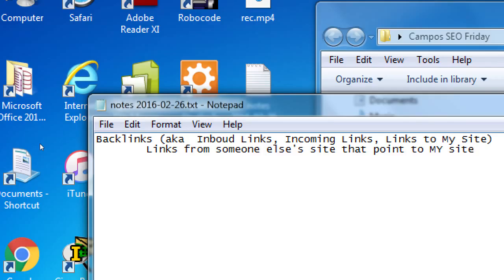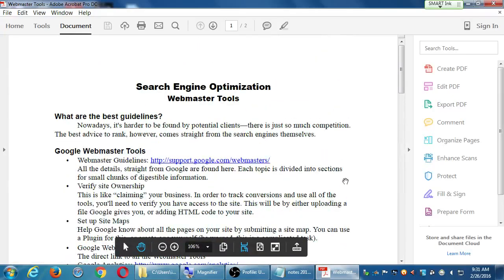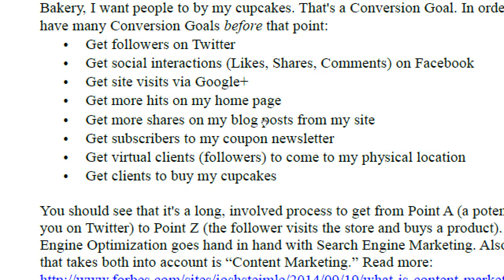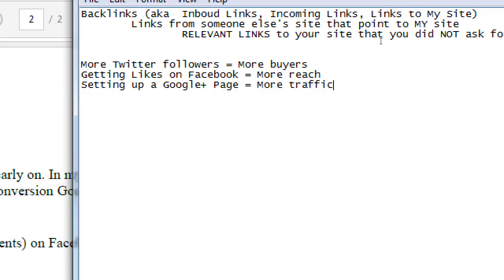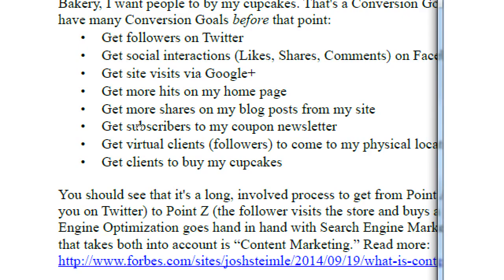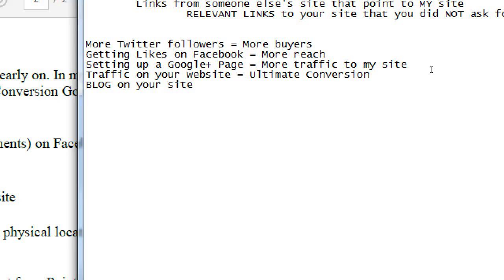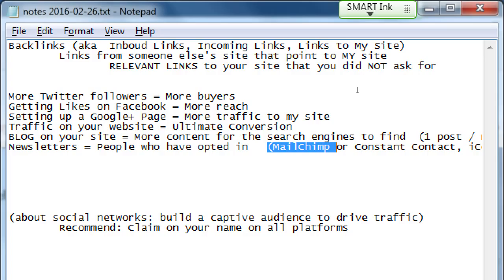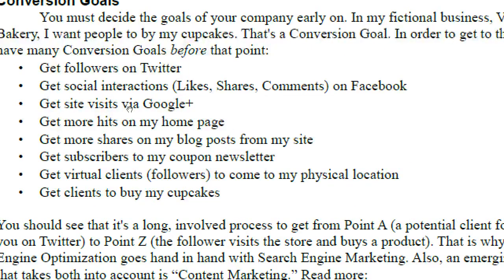SDCE Feb16 SEO Fri 2016 02 26 A